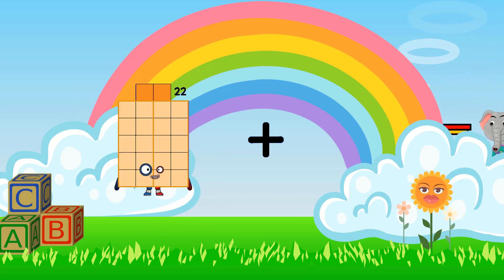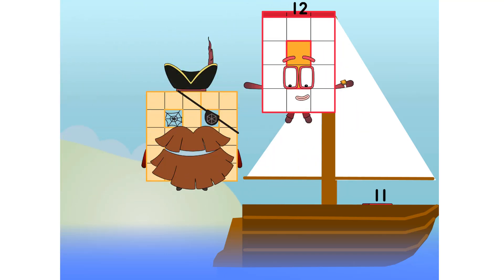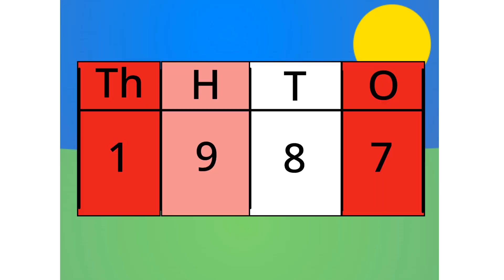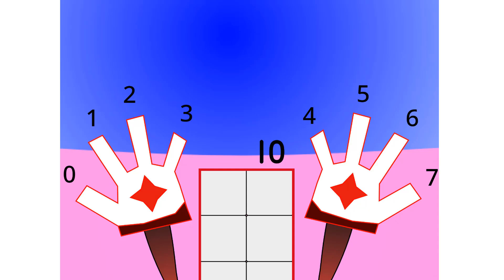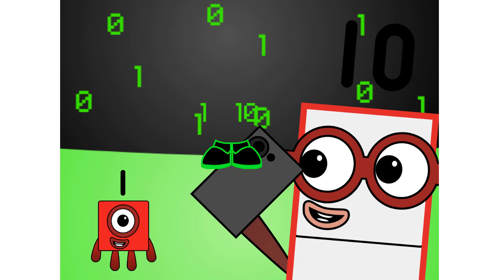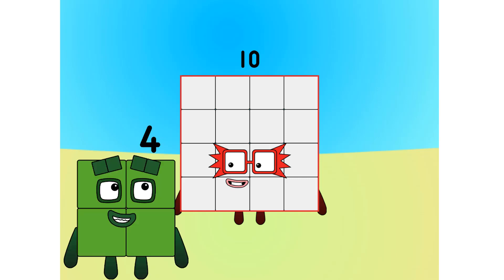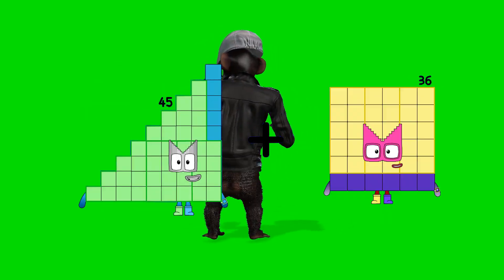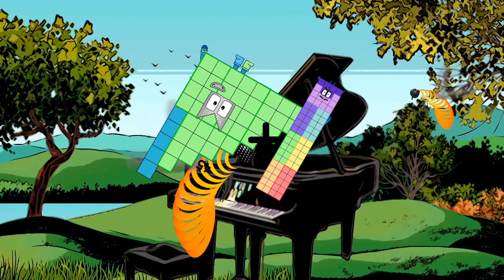Numberblocks Math: Learn Adding Numbers | Numberblocks Sneezes | LEVEL 2 | #270